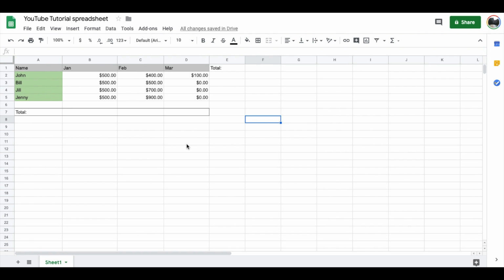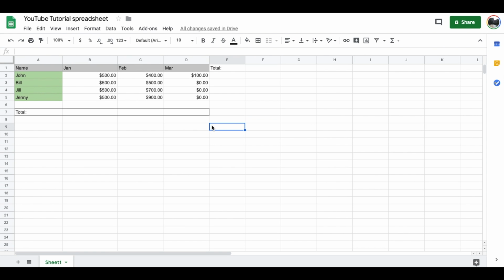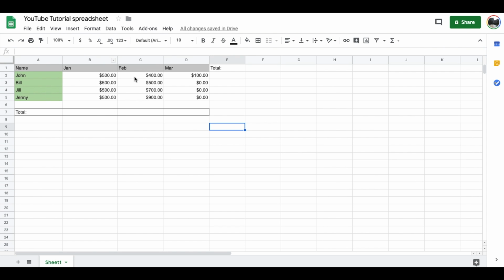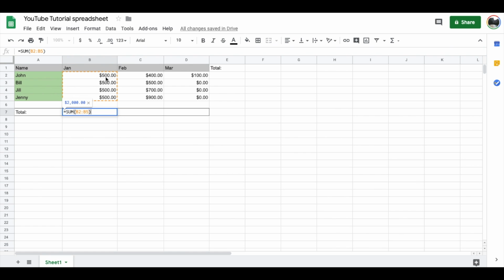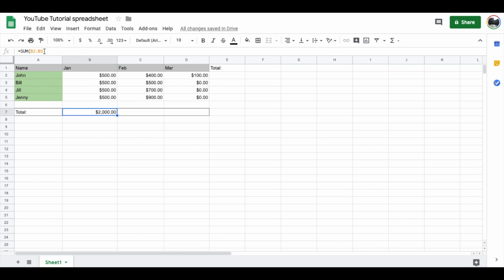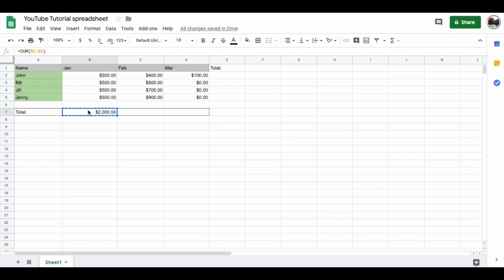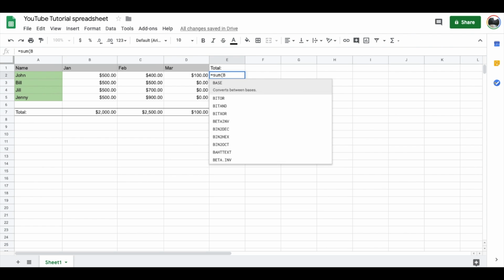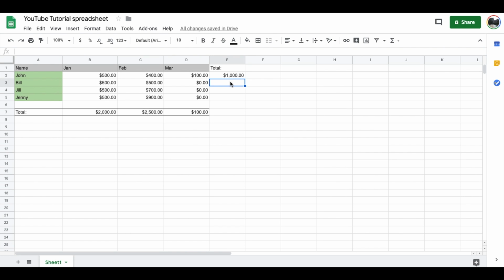Google Sheets- How to Sum a Column / Row in Google Sheets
Check out today's special tech deals:

In this video, we show you how to use the sum function to total cells, rows, and columns inside of Google Sheets.